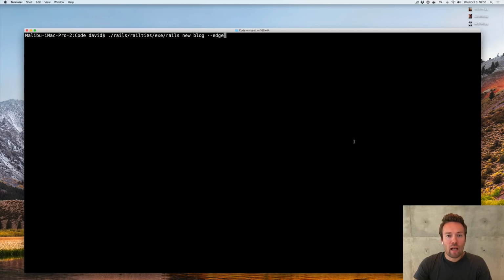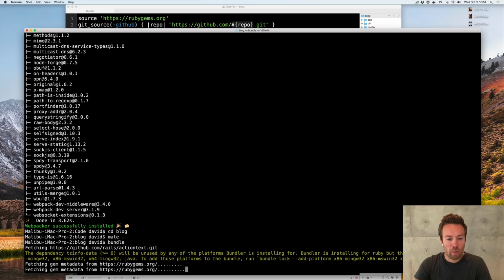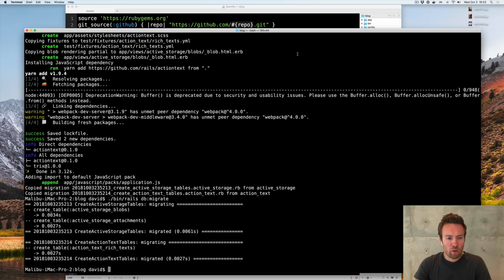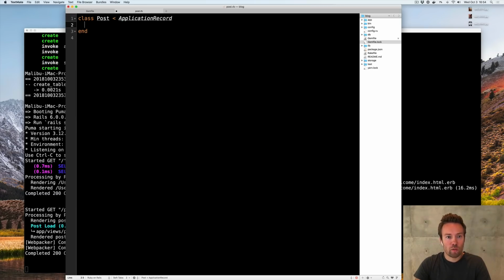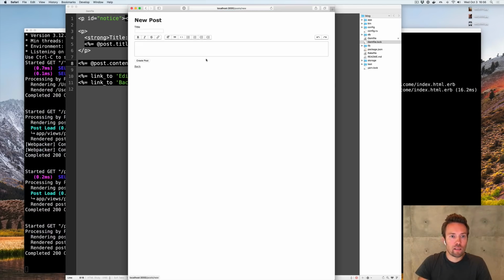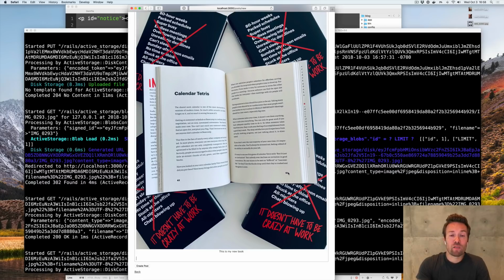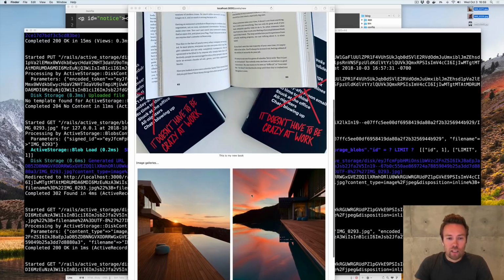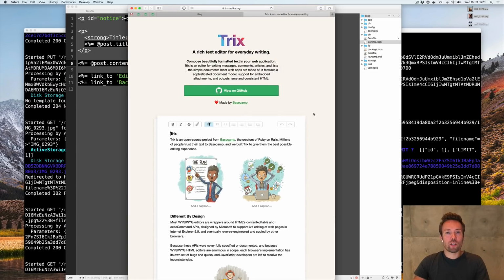Alpha preview: Action Text for Rails 6